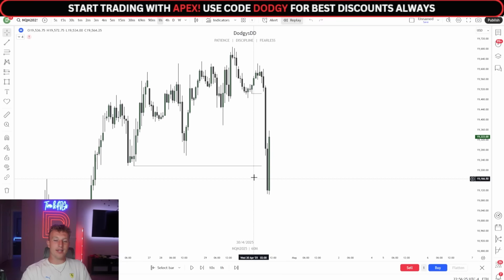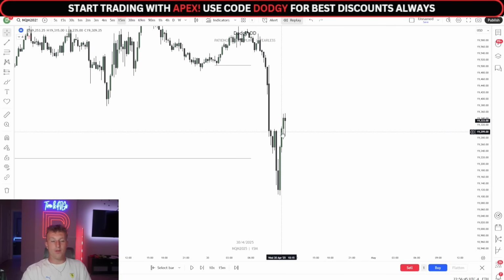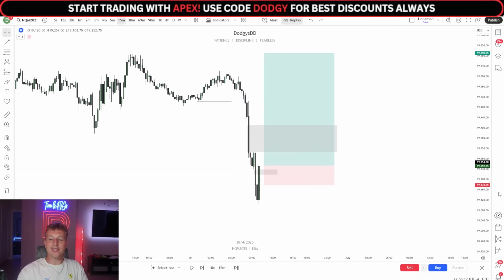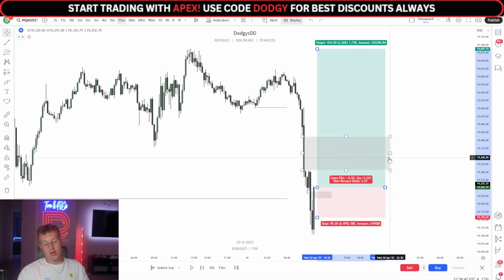Swing Trading with a 90% Win Rate (Higher Timeframe iFVGs)